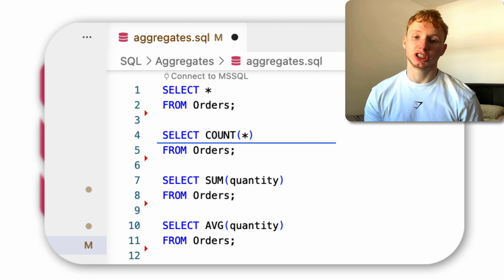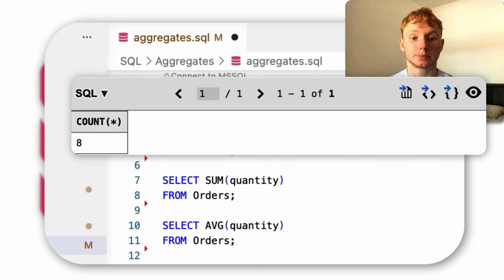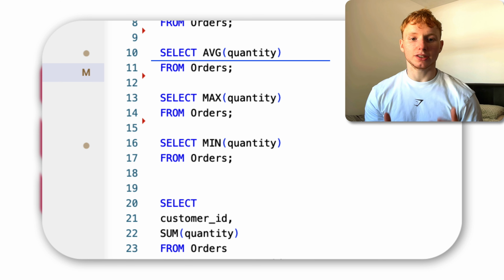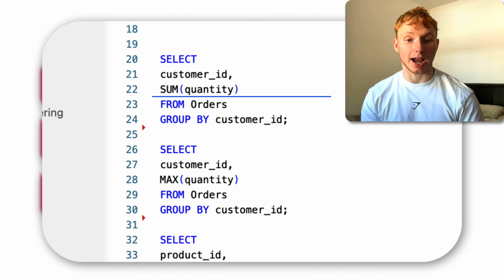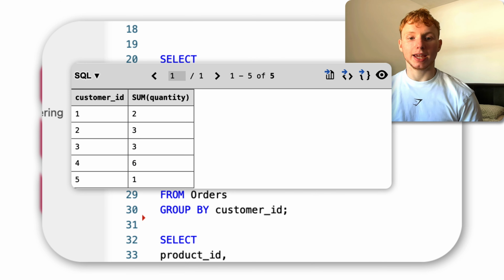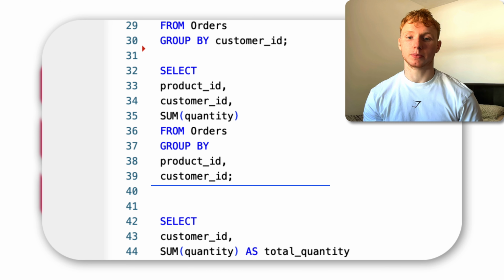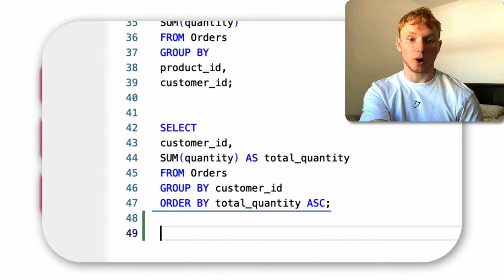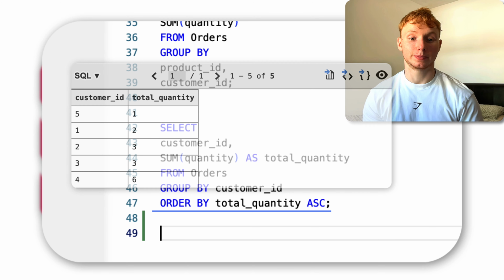SQL Aggregate Functions & GROUP BY Explained (COUNT, SUM, AVG, MAX, MIN)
Want to answer questions like "Who bought the most?" or "What's the average order value?" That's exactly what SQL aggregate functions are designed for.

In this beginner-friendly SQL tutorial, you'll learn how to summarize data using COUNT, SUM, AVG, MAX, and MIN before using GROUP BY to analyse your database by customer, product, or any other category.

You'll also learn how ORDER BY works with grouped results to quickly identify the highest and lowest values